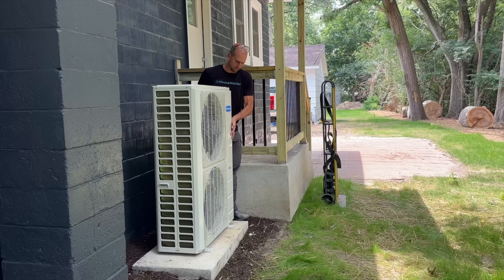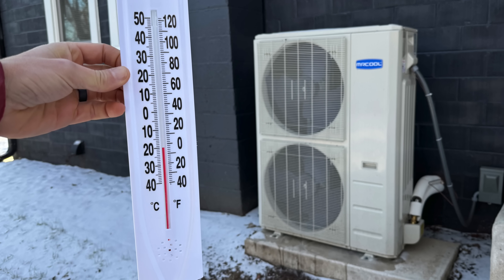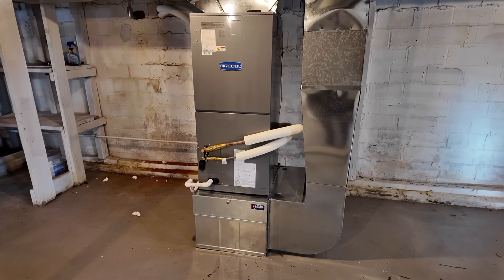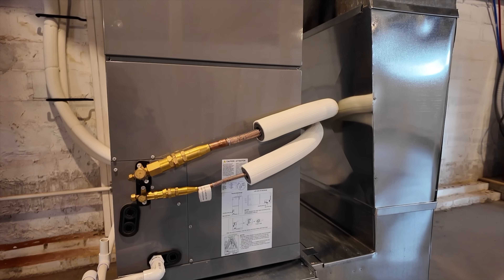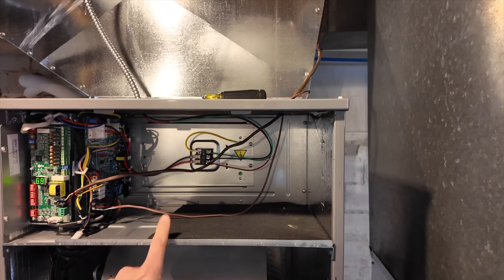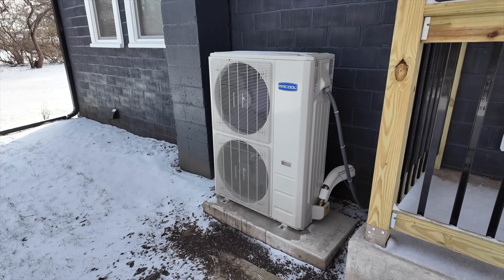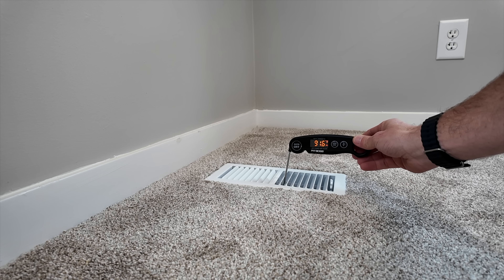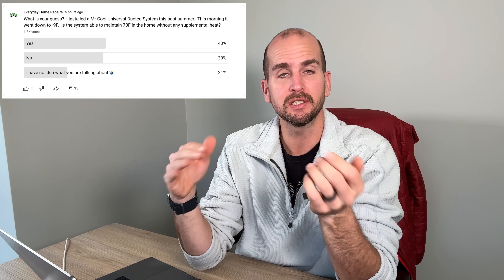Testing A MrCool At Extreme Cold Temps | Will The Hyper Heat Work?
Mr Cool Hyper Heat Ducted (2 Ton)
Mr Cool Hyper Heat Ducted (3 Ton)
Mr Cool Hyper Heat Ducted (4 Ton)

I installed a 36,000 BTU (3 Ton) MrCool Universal Hyper Heat ducted system a few months back and I always wonder how it would perform in extreme cold.  This week we have a shot of cold air like most of the country so I took this as the opportunity to test the system's capabilities and share the results with you so you can make an informed decision if you are considering a MrCool heat pump system.